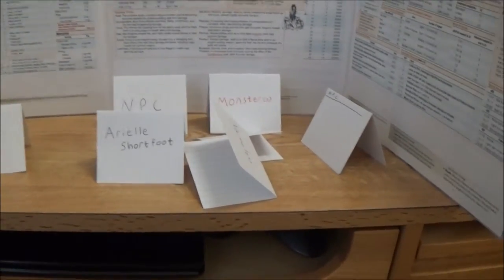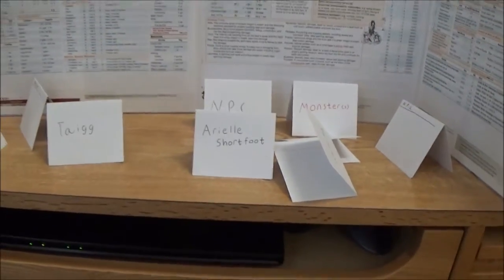Vault of the Dungeon Master: Update 2/18/2014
In this video I brief give an update on the status of my games, thoughts, and showing some projects I was working on.